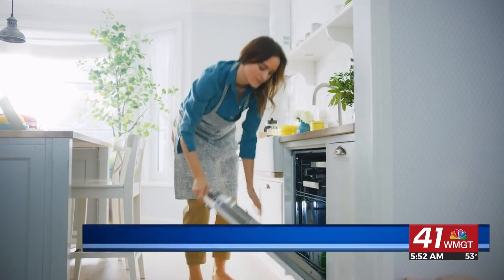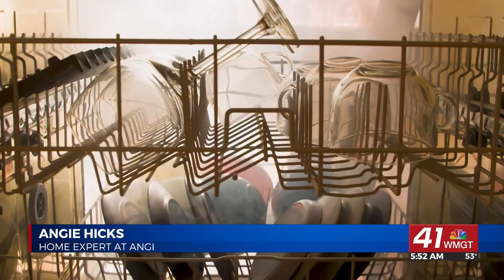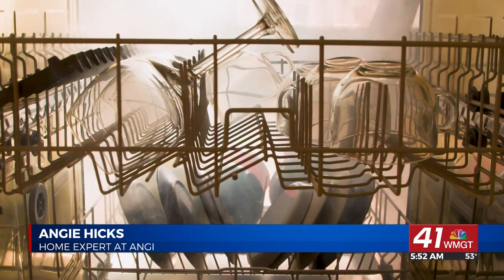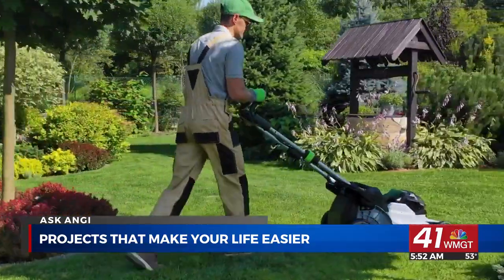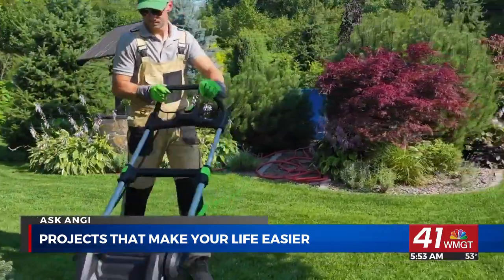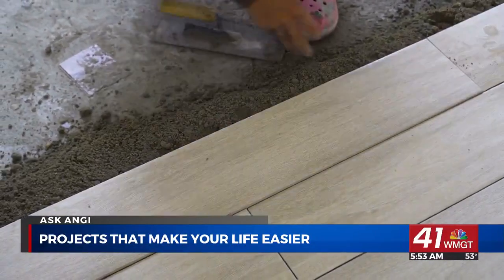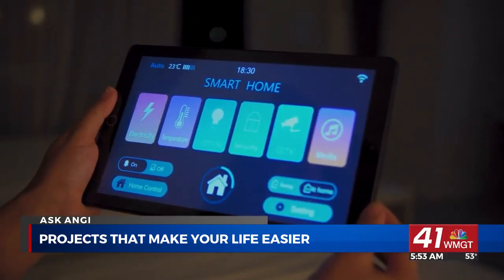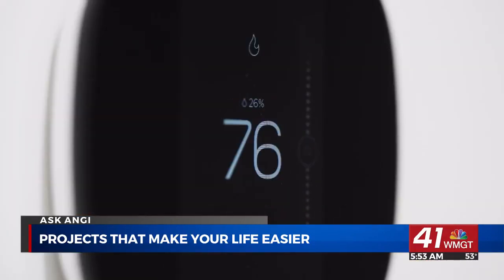Ask Angi: Home projects that make your life easier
Angi has some home projects that can help you save time.